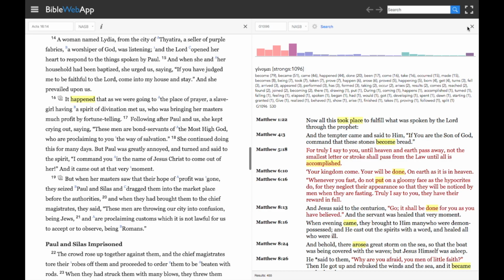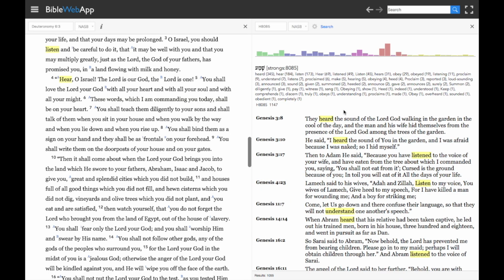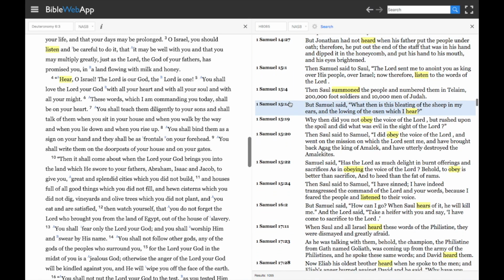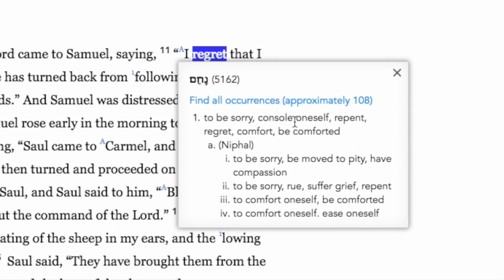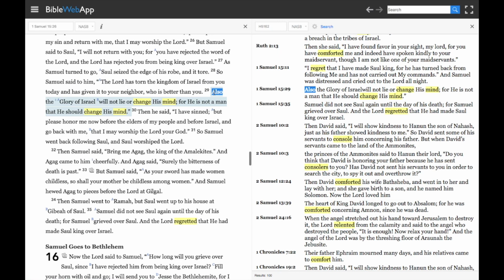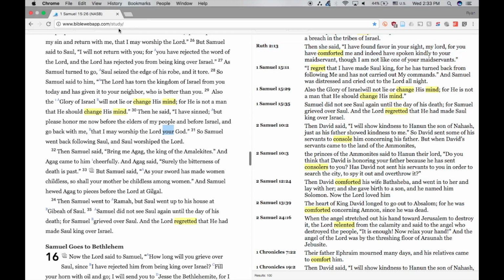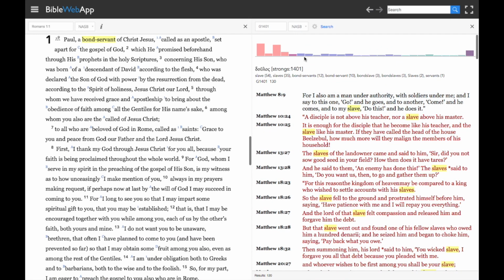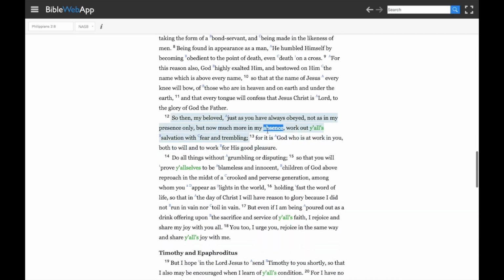Bible Web App Tutorial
In this tutorial we explore some of the functionality of the free